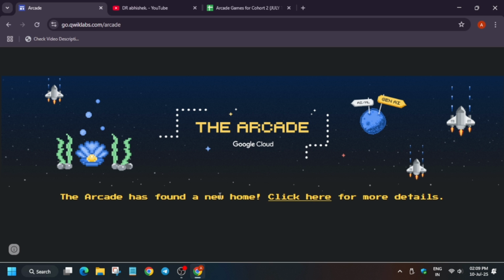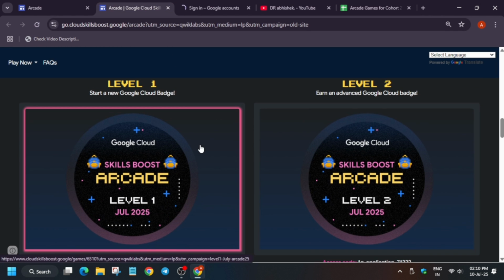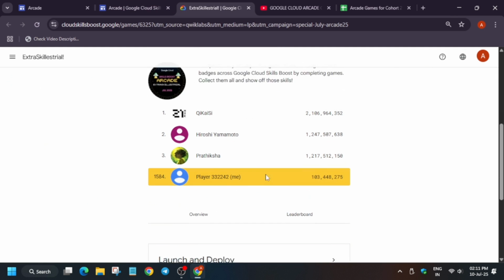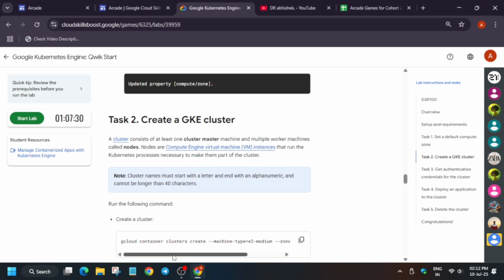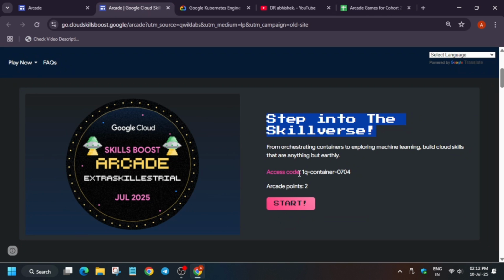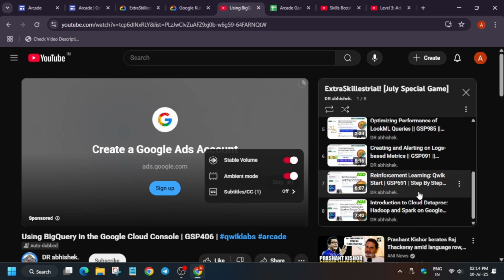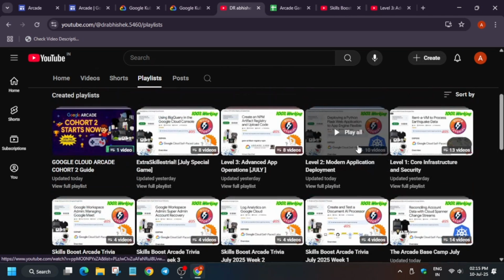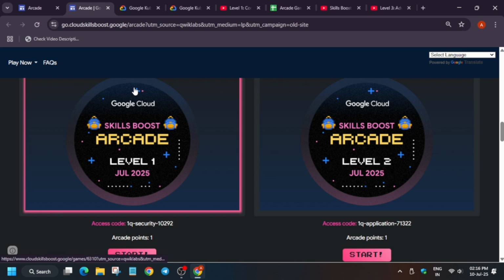The FASTEST Way to Beat Google Cloud Arcade Season 2! Labs Guide Master Sheet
Earn 10 Arcade Games & Win Exclusive Google Goodies – Full Guide! | New or Old Account
🚀 Google Arcade 2025: Ultimate Registration Guide + Pro Tips to Win Big! 🎮 Google Cloud Arcade 2025: How to Register & Win Swags! | Zero to Hero Everything You Need to Know About Google Arcade Cohort 2 2025 | Master Guide

🔗 Join the Journey:
📚 Learning Resources

qwiklabs arcade facilitator
google cloud ready facilitator program
unboxing
solutions google arcade qwiklabs
google cloud arcade facilitator program 2025